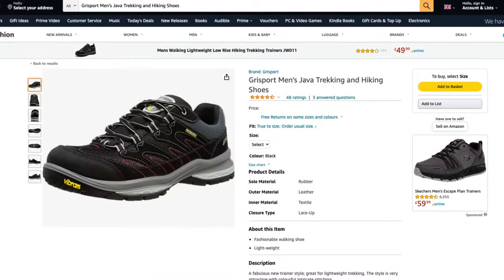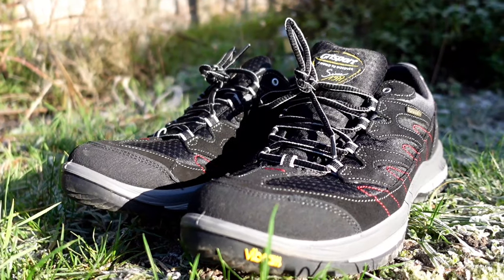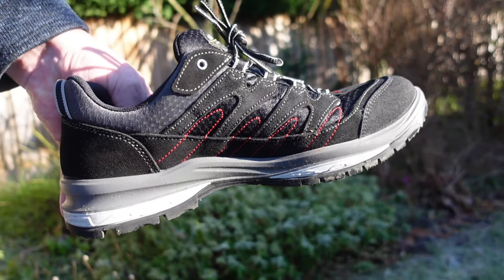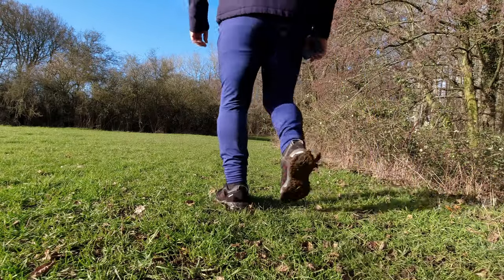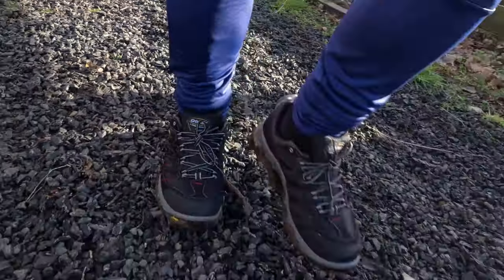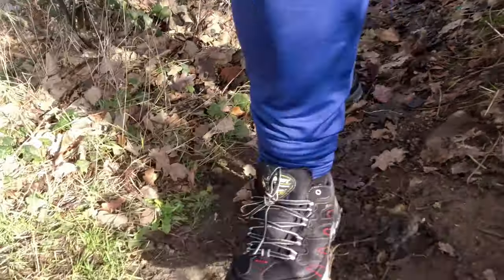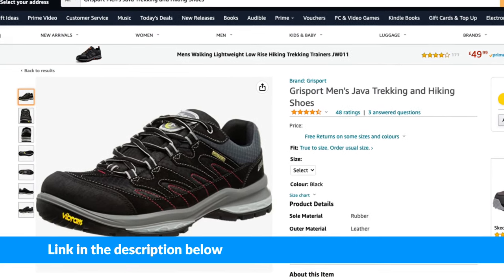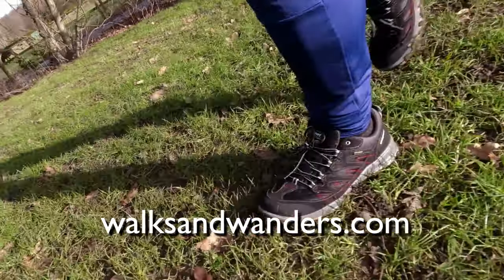Best BUDGET walking shoes 2023 : Grisport Men's Java Trekking and Hiking Shoes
A review of my new walking shoes.